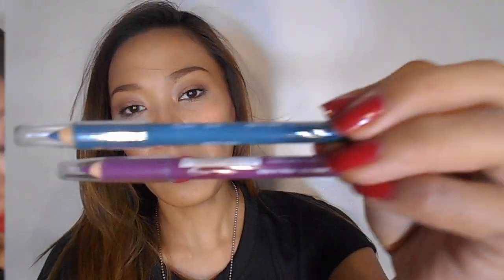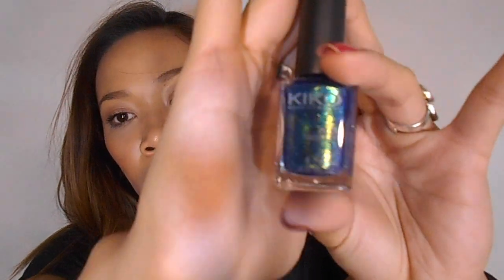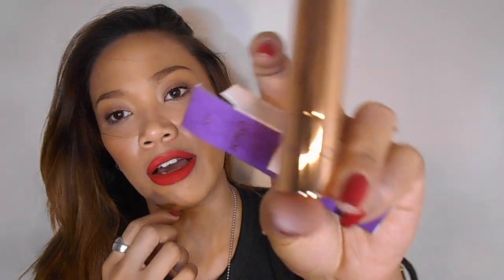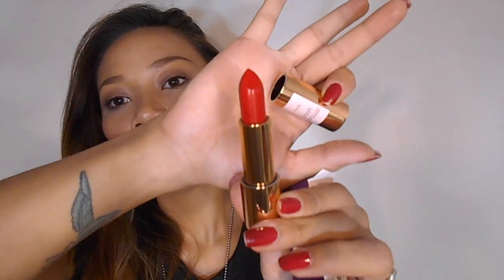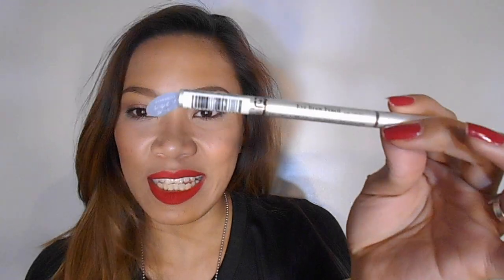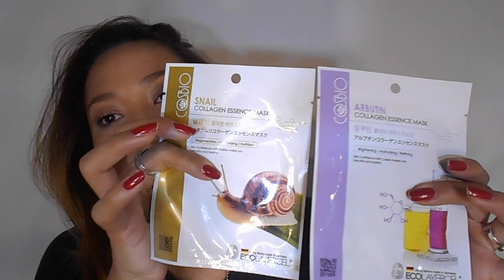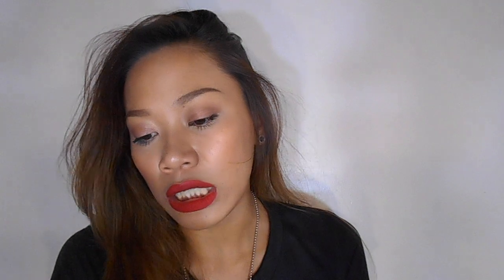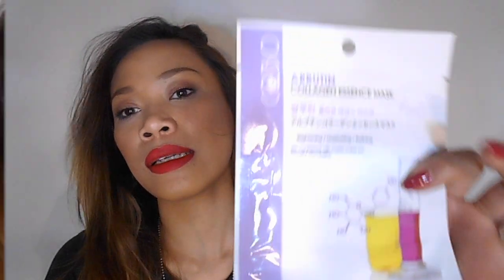MINI GIVEAWAY!|1stGIVEAWAY!Mich_ika4you (CLOSED)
3. COMMENT some question about everything you want and what video you wanna i'm going to do.. please leave your name.

if you are a minor ask to your parents first and let me know.

love yahh!!!

mich_ika4you